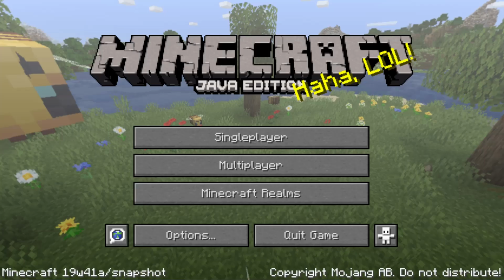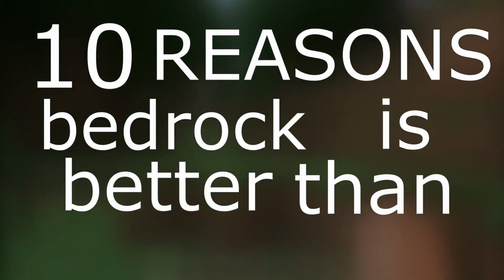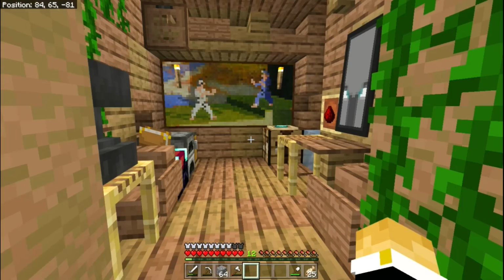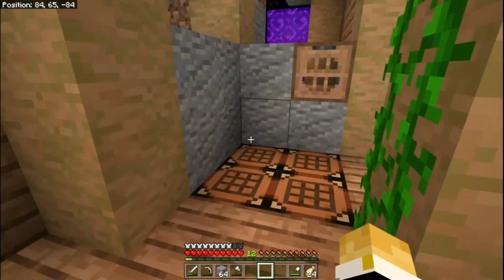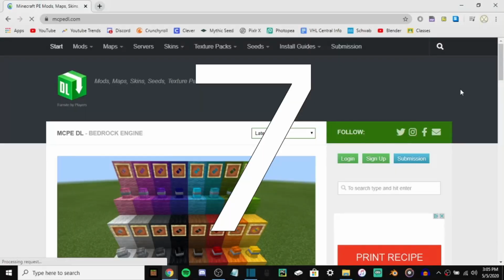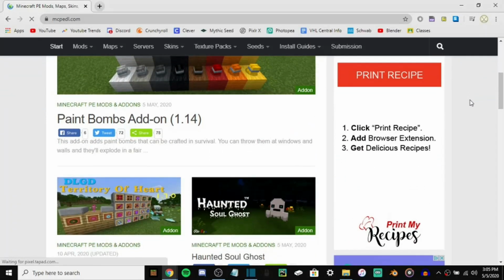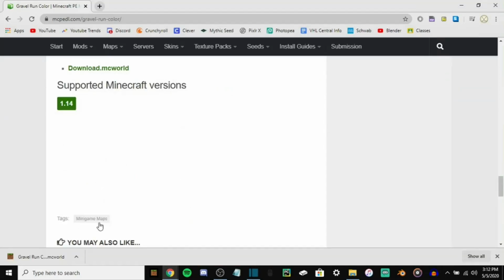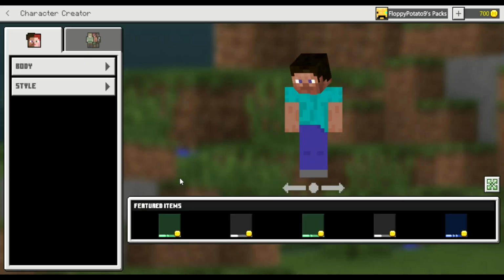10 Reasons Bedrock Edition is Better Than Java